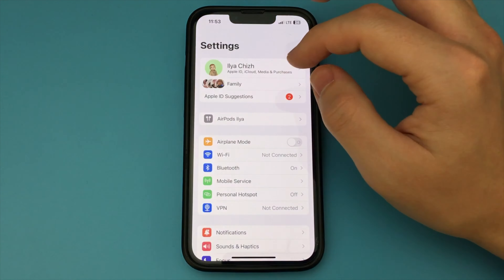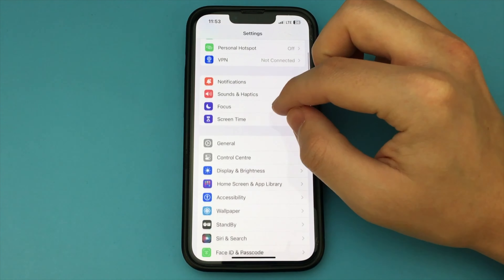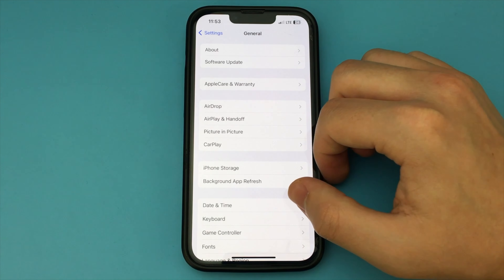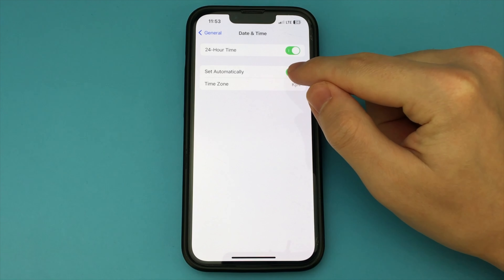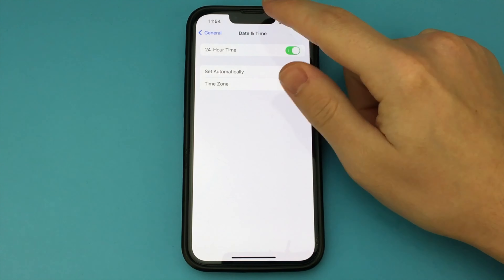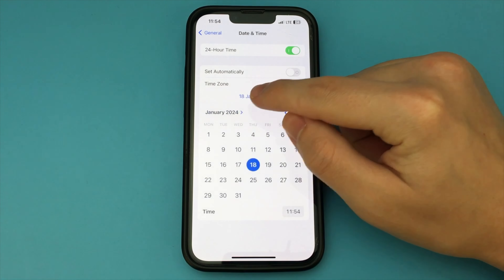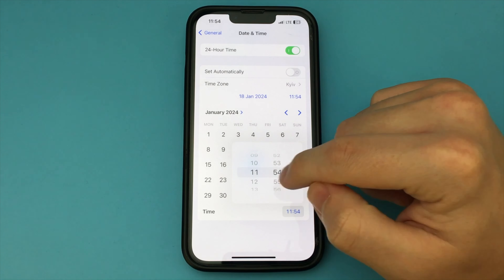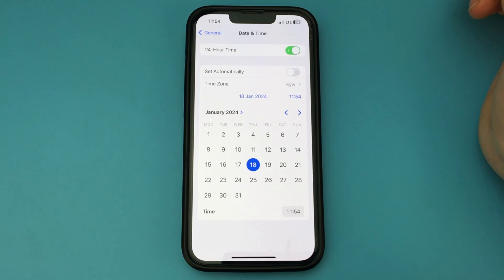How To Change Time and Data On iPhone | Full Guide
In this video I showed you how you can change time and date on iPhone